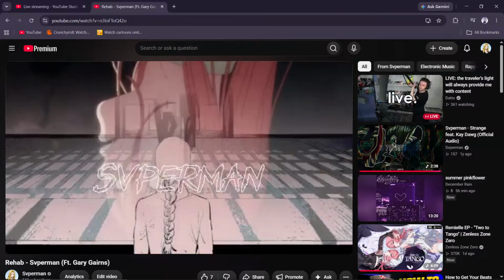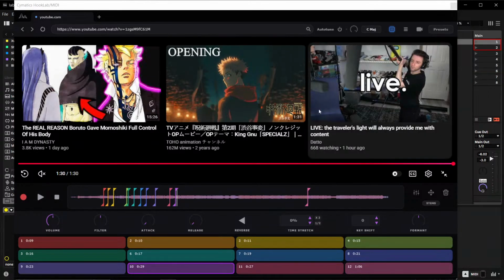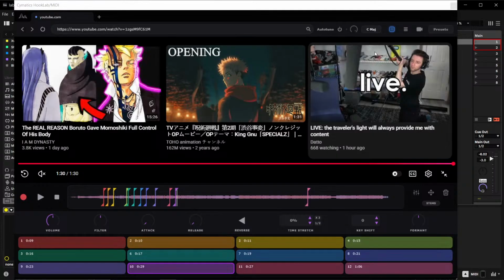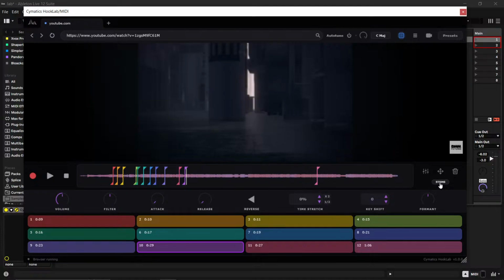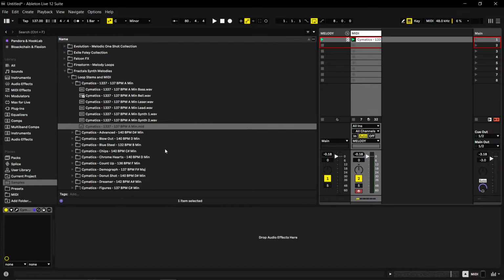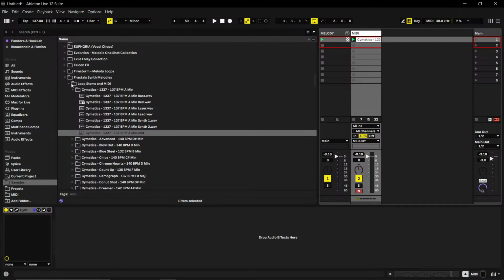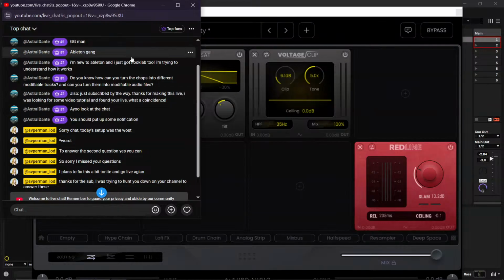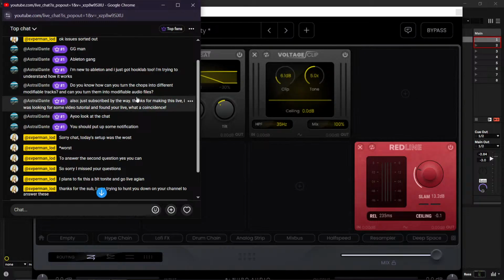Ableton Gang (Hooklab is the future of sampling!?)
Wassup my acolytes, Your Favorite Hero Svperman 💃!
Just gonna be chilling for a while making tunes with the peeps. Today I'll mostly just be playing around with my plugins, starting off with Hooklab glazing by Cymatics. All while I mix up some fire along they way as I talk your ears off. Maybe you learn a thing or two, who knows.

As of this years I want it to be known that I am a prominent Vocal Artist, Music Producer/Beatmaker. So all last year I've been slowly taking the baby steps to get me there. Now this year I want to take even greater strides as I run across the VOID to expose all of its wonders, I want my comments chanting YHF, So just sit back and enjoy the ride. ~ YFHLOD
[Trap/Hip-Hop]

Best Audio within headphones, speakers, or even your car. Helps to show the low ends some device speakers, like phones don't.

I'm Selling bpm labeled, with keys & Wav files, and also a Mp3!
All tags are removed on sell!
Stems are underdevelopment!